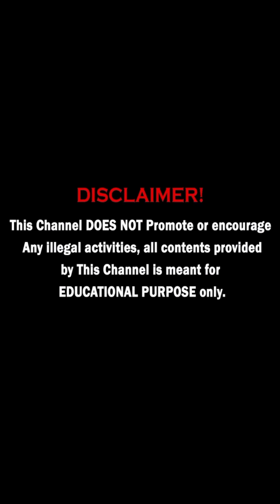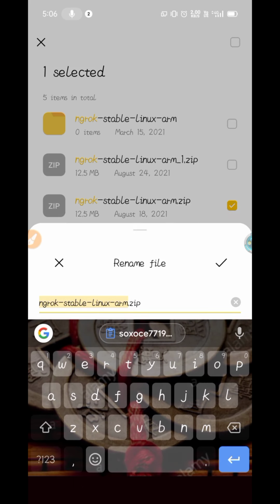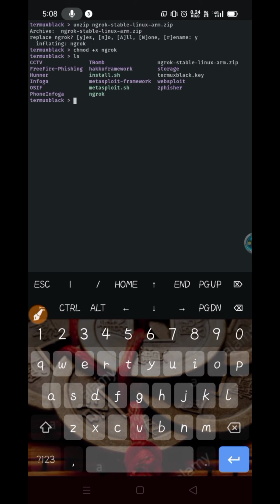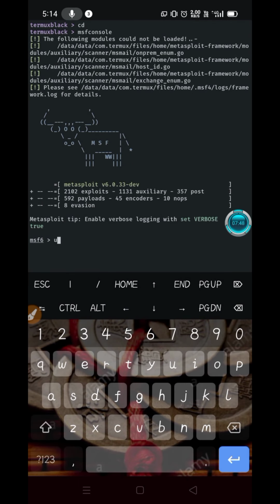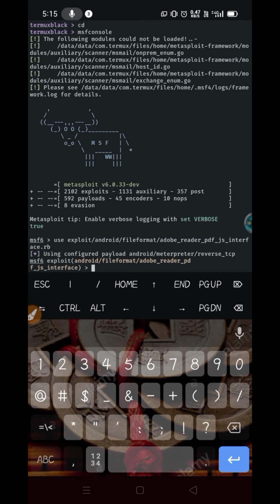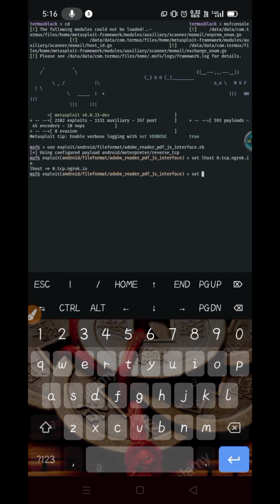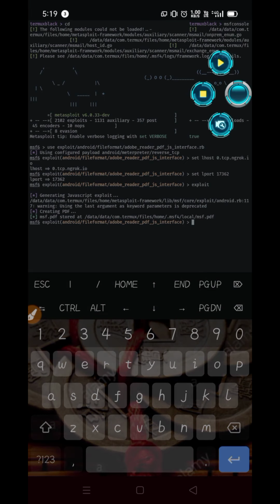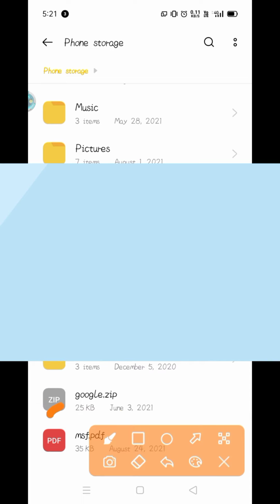Create pdf payload in termux Android binding payload in pdf file creating pdf payload for android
It's free

Suggest me a topic or video

More related stuff and commands
Check

How to install metasploit

How to create payload in termux for android

How to make unditectable payload

Facebook information gathering osif tool termux

Create matrix effect in Android